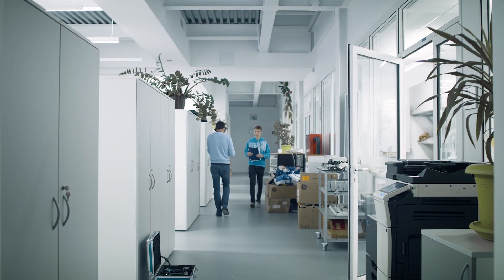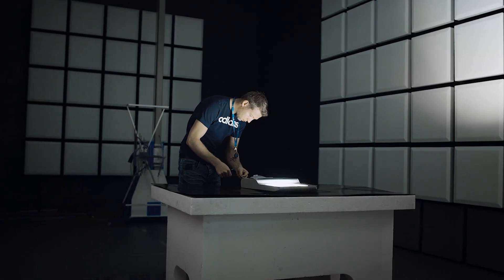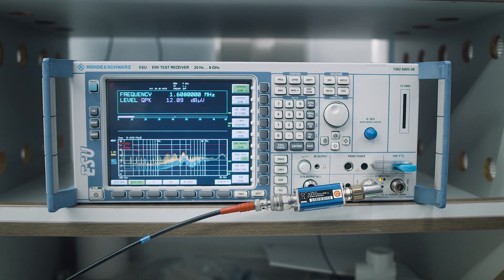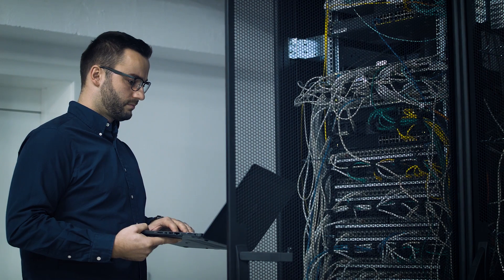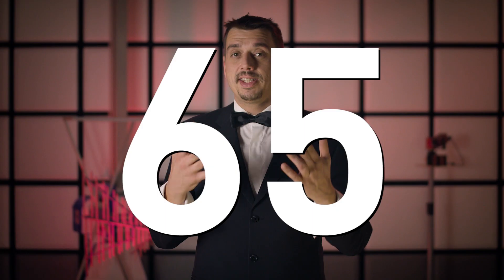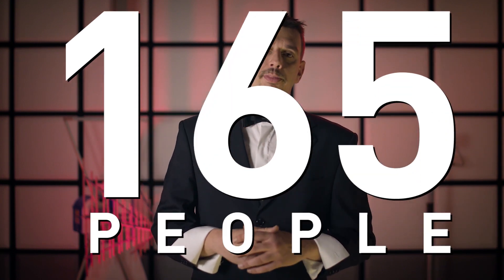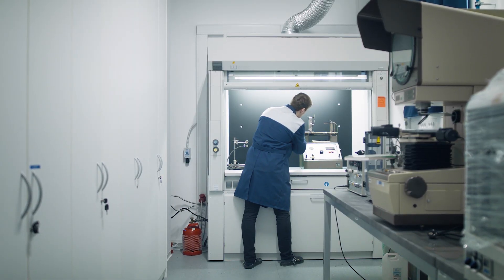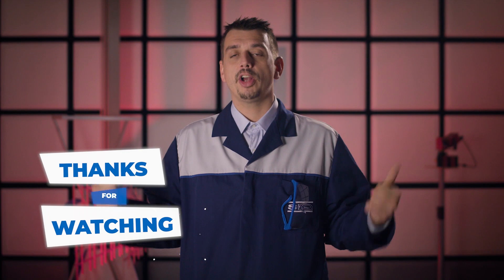SIQ laboratories – product testing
This is the SIQ headquarters in Ljubljana, Slovenia. In these super-labs, products are fully tested in order to meet the requirements for each country's regulations and to be perfectly safe for the consumers to use.

SIQ conducts a wide range of various testing and has 5 different branches of laboratories for; Safety and Electromagnetics; Metrology; Explosion protection; Gaming Technologies and Information Technologies.

In this video, you can find out more about product testing.